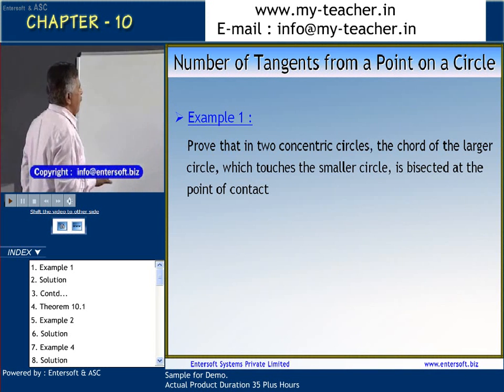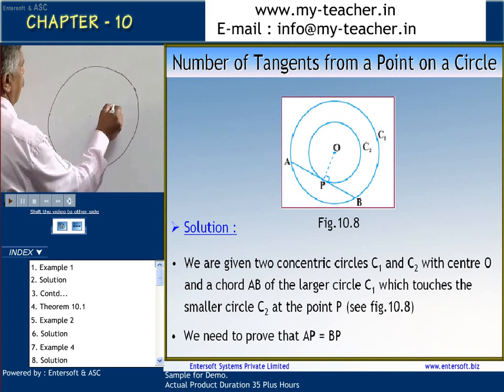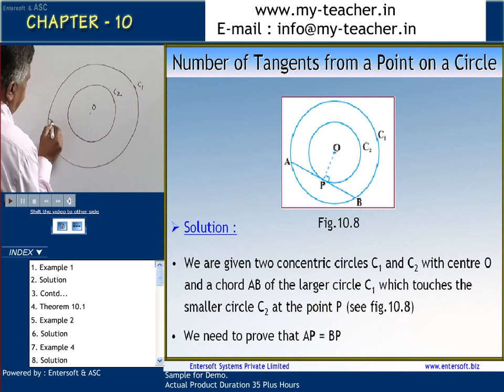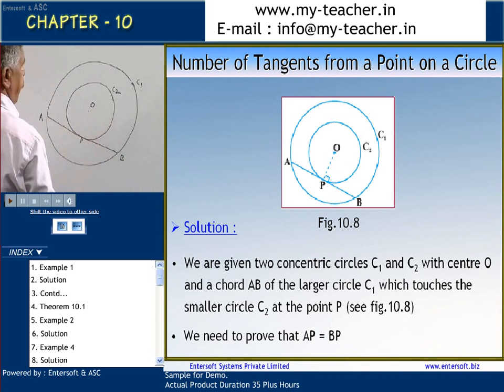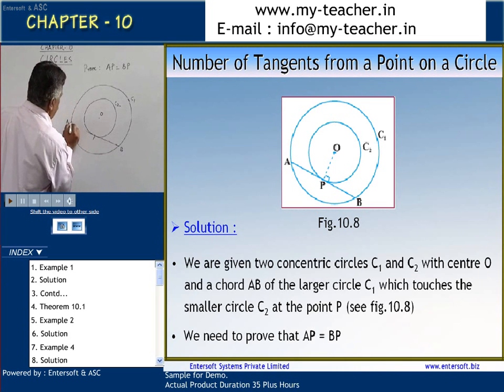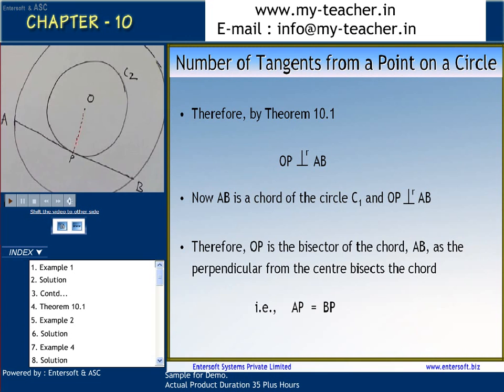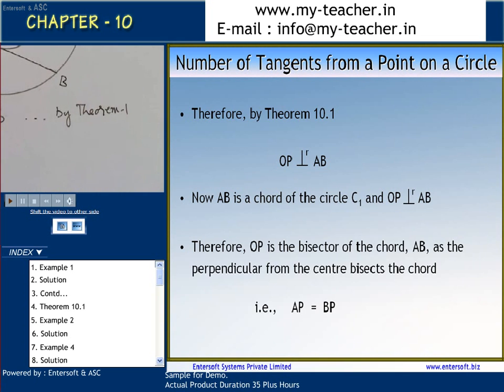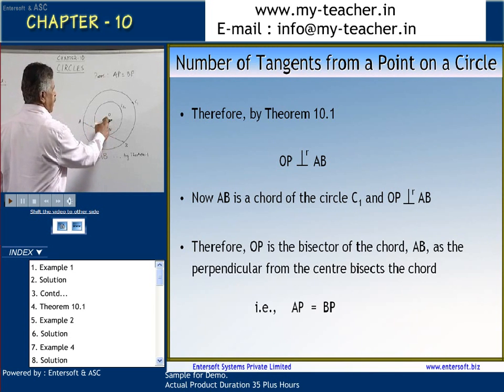CBSE 10th Std Maths Demo